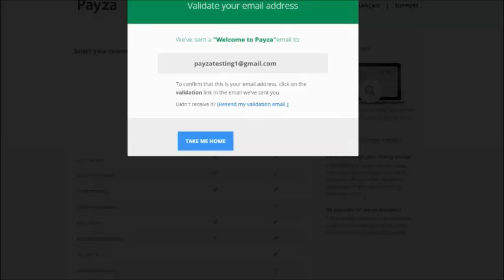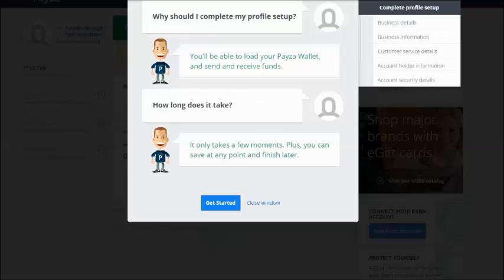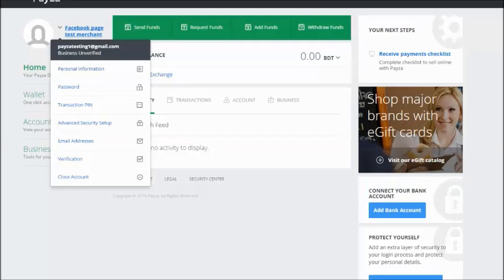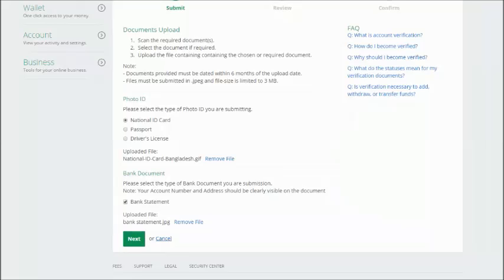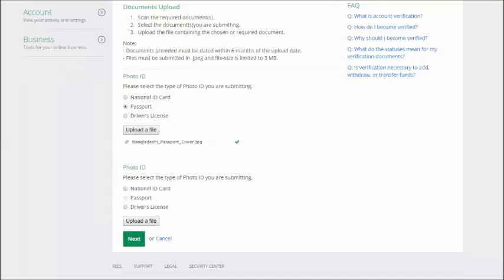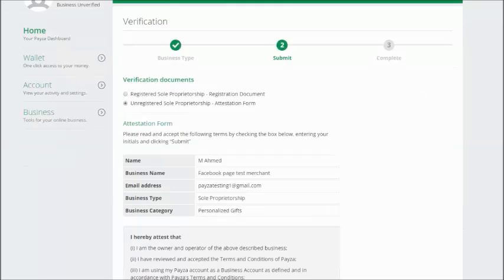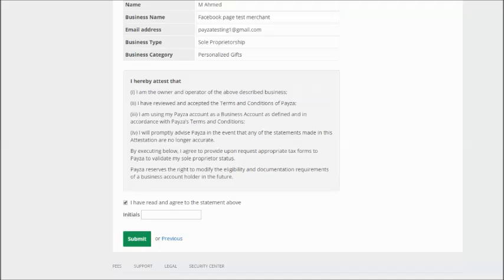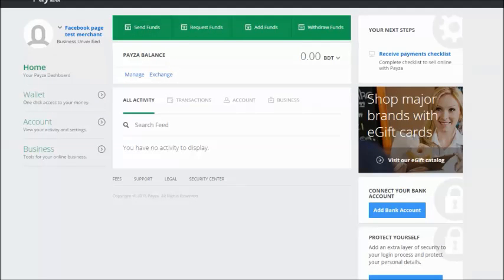How to open a Sole Proprietorship Bangladesh Business e-wallet Account in Payza - English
Learn how to sign-up to Payza Bangladesh Sole Proprietorship Account to start selling on your Facebook business